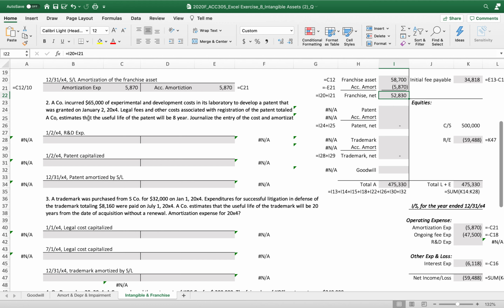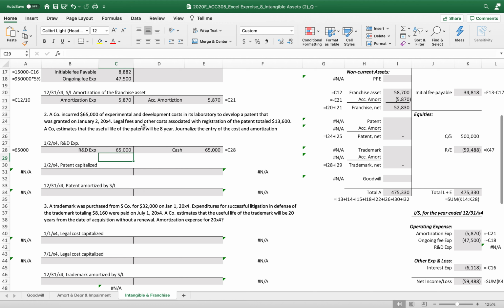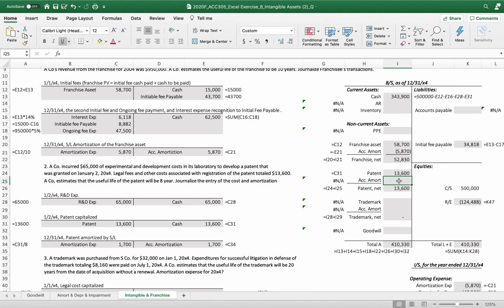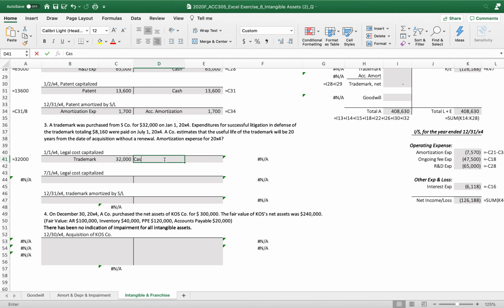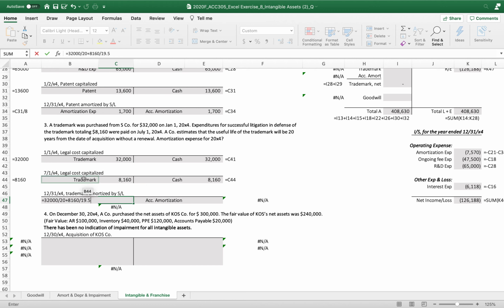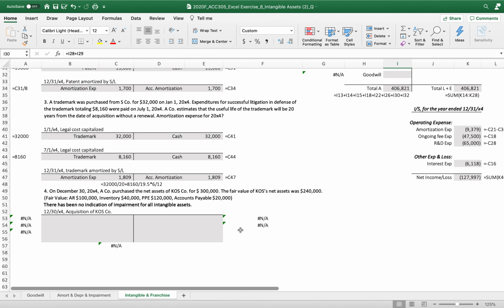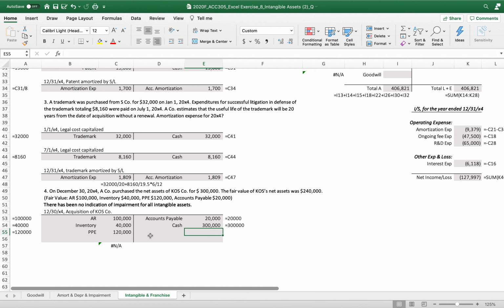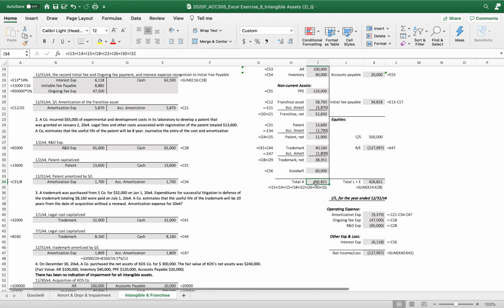Professor Paul Ahn_Financial Reporting_Intangible_Franchise Accounting (2)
Financial Reporting_Intangible_Franchise Accounting (2)